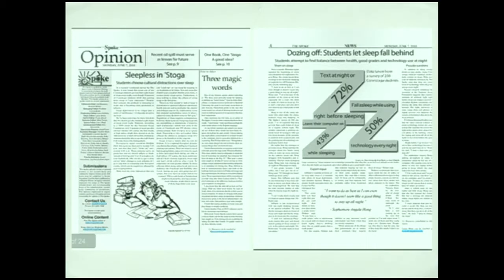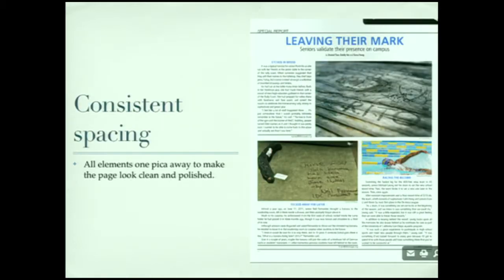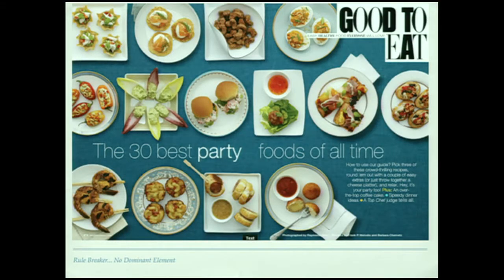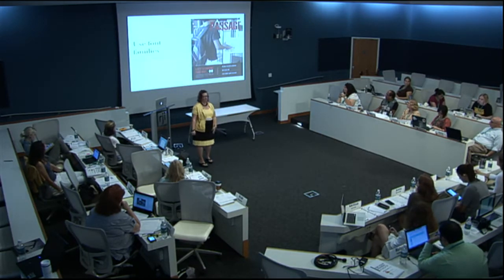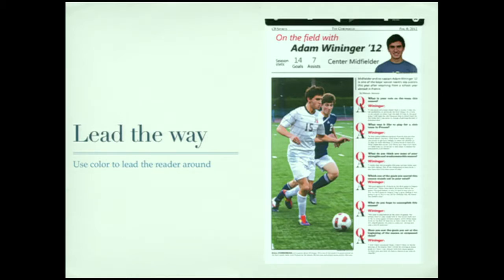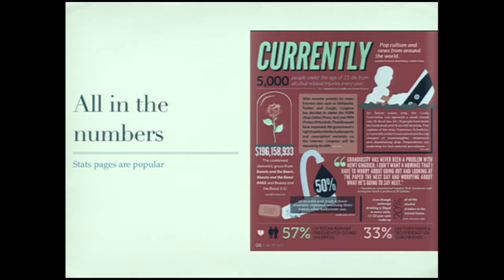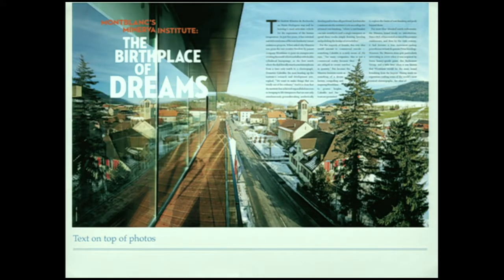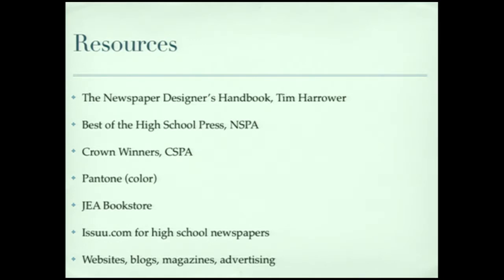ASNE High School Teachers Workshop - Design basics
The Reynolds Journalism Institute welcomed high school teaches from around the country for the ASNE High School Journalism Workshop, July 15-27, 2012. In this session Amy Morgan talks about design basics.